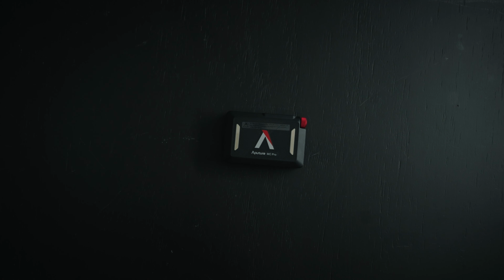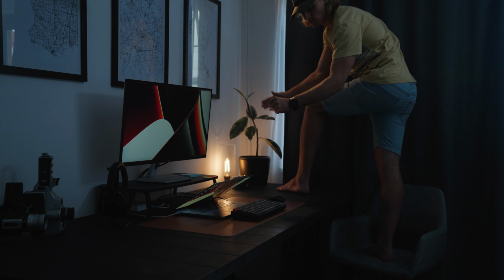Lighting a DAY FOR NIGHT scene - Cinematic Tutorial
How to light a DAY FOR NIGHT film scene - Cinematic Tutorial

Every filmmaker knows that putting together a video comes with all kinds of problem solving. Here is a video lighting tutorial to show you some quick tips that you can use to save time on your next film set, by shooting day for night!